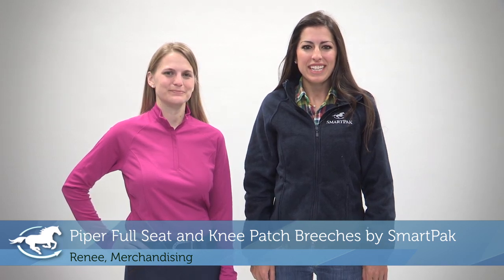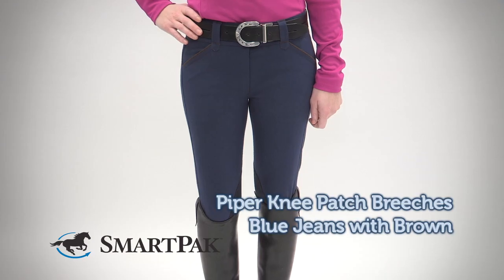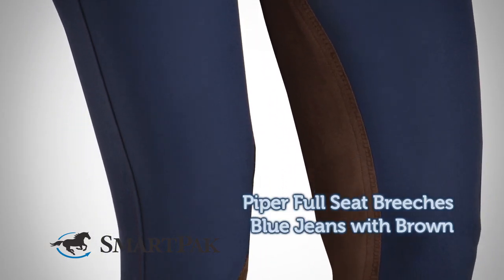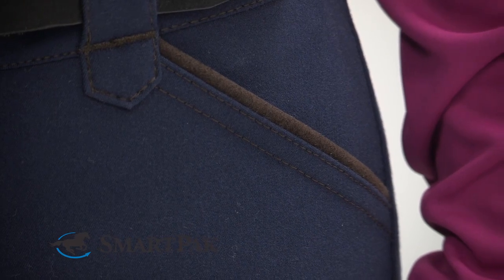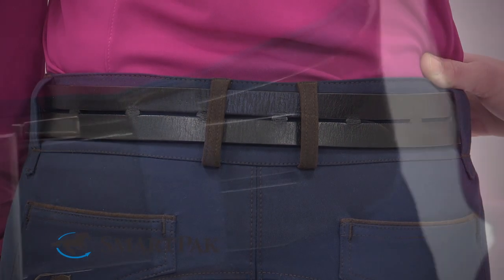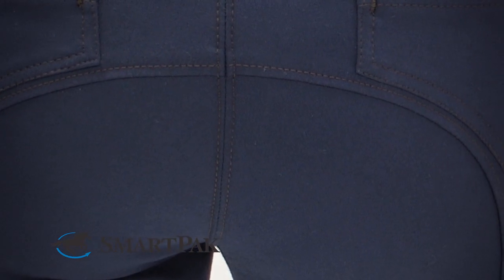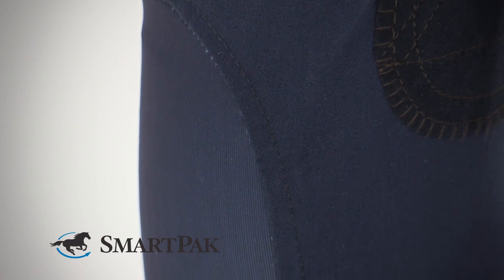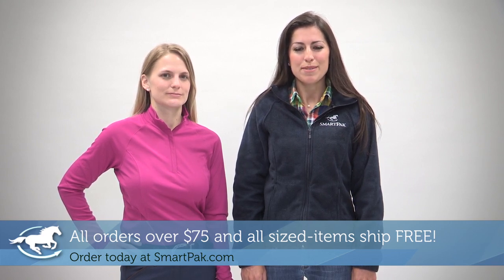Piper Knee Patch and Full Seat Breeches by SmartPak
Renee from SmartPak talks about why she thinks the Piper Knee Patch ) and Full Seat Breeches ) are so smart.